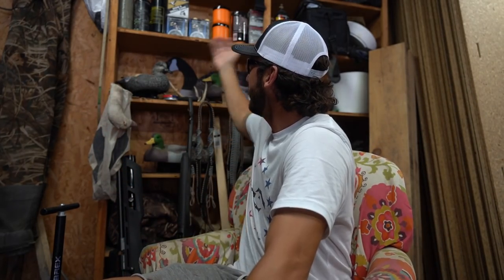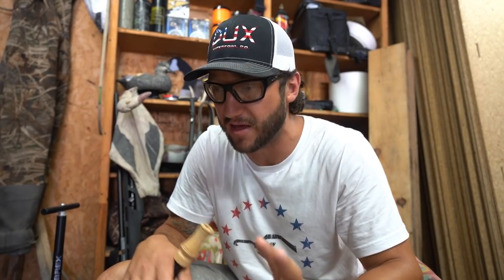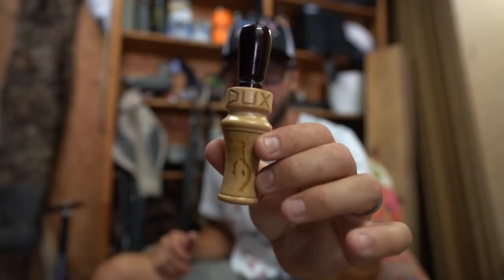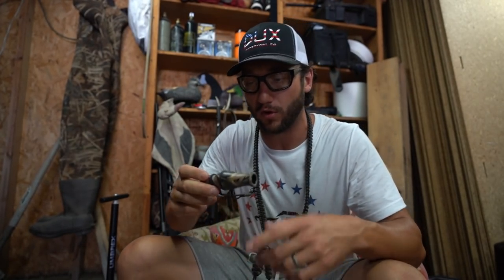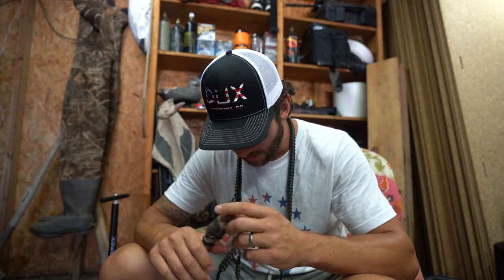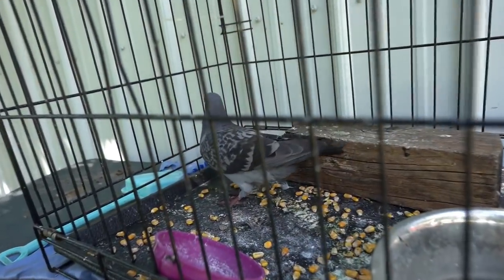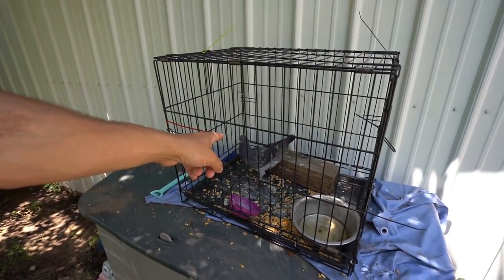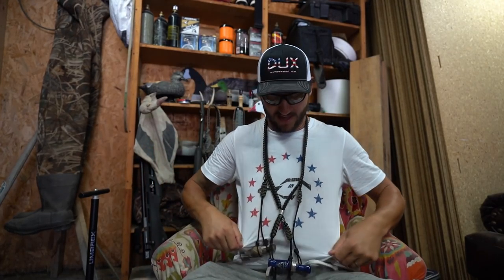How to Blow a Duck Call for Beginner Duck Hunters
Learning how to blow a duck call is tedious work. However confidence is key when not only learning but when you decide to blow your call in the blind around others.

MINE- bobguy888